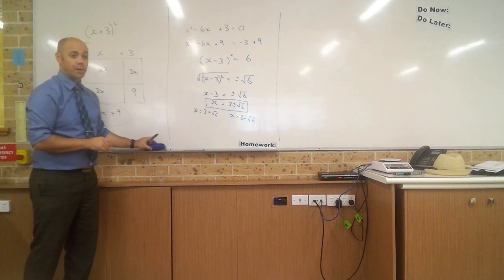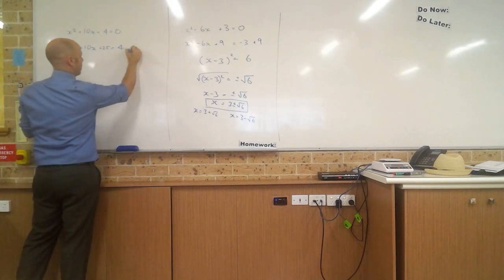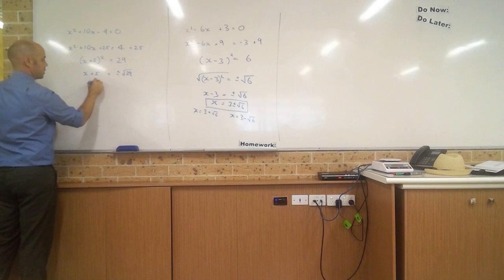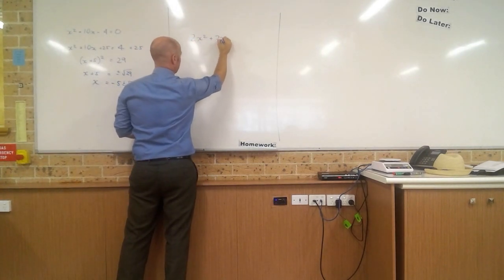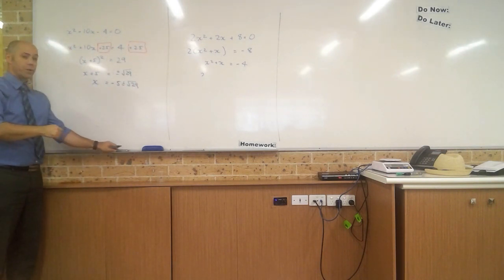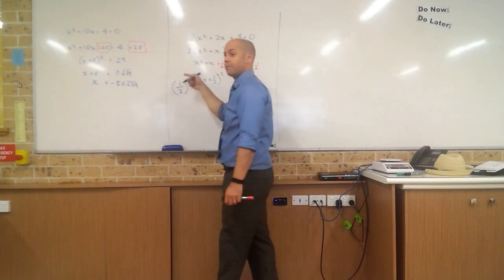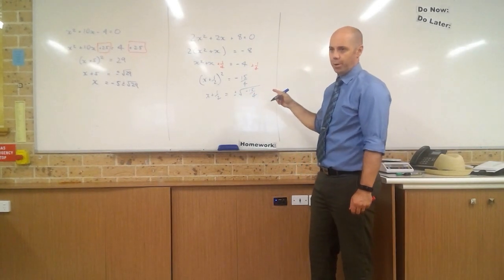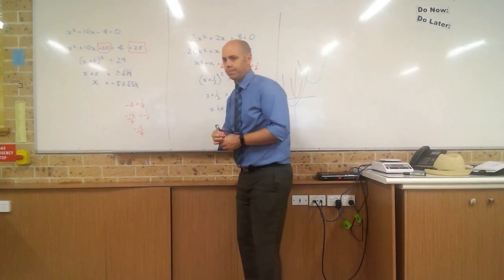BMM - Solving Quadratic Equations Using Squares (Part 2) [Year 11]